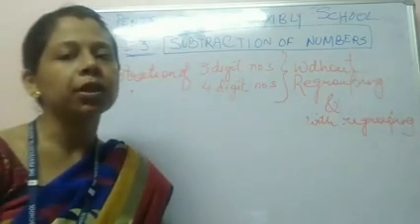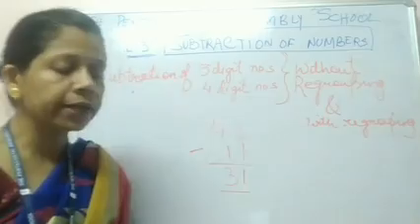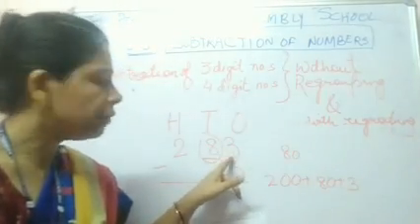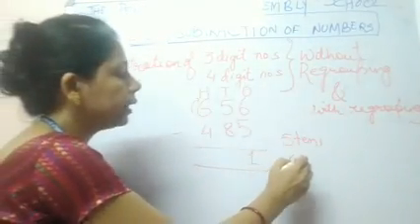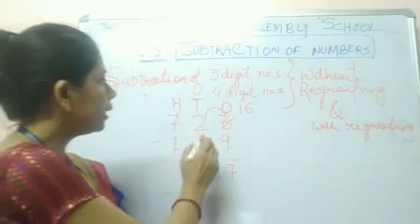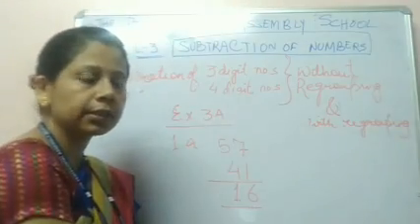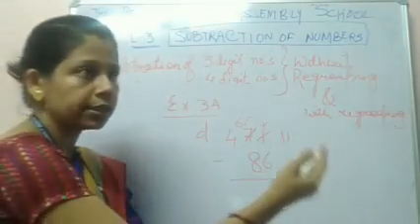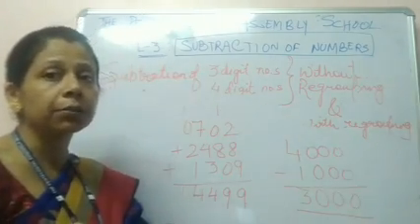Maths Subtraction ( 27/6)